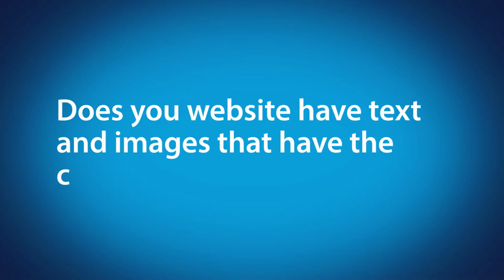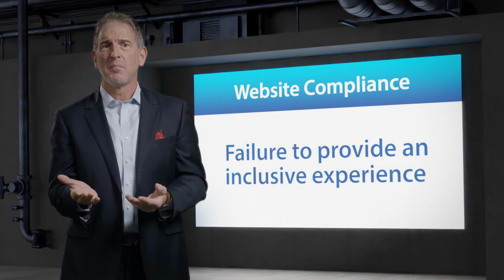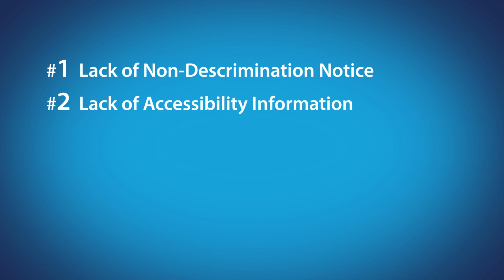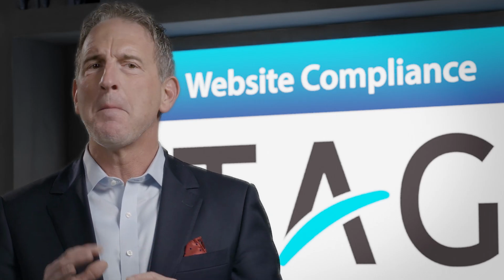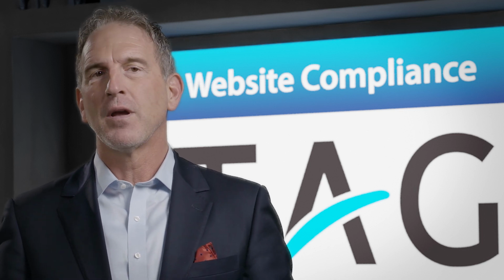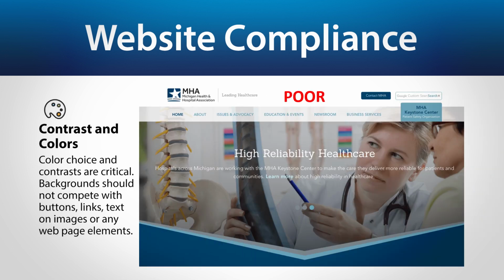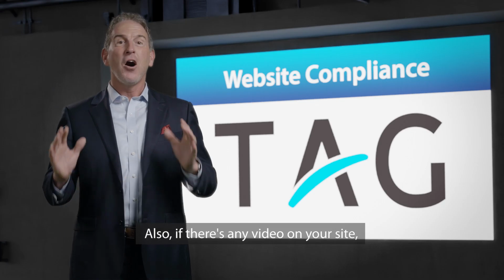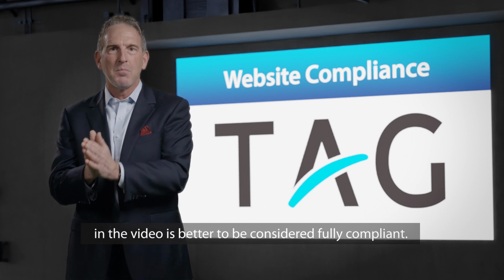Web Compliance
What exactly is Web Compliance, and how do you achieve it? Learn how our team here at TAG can help